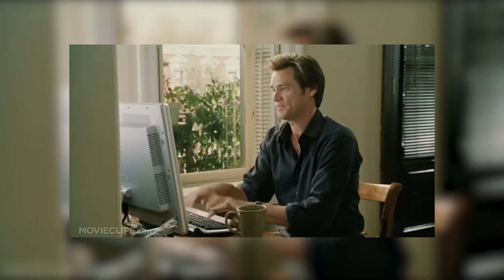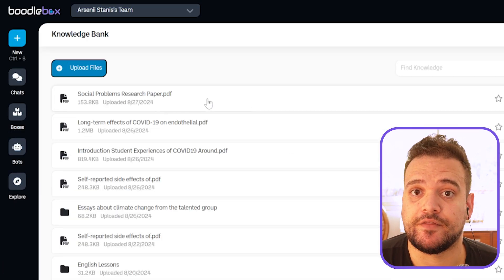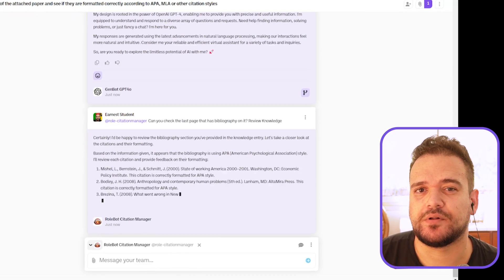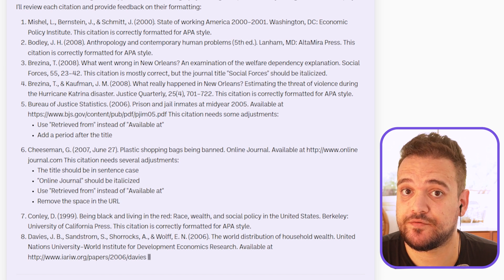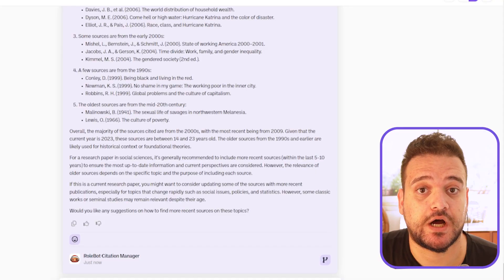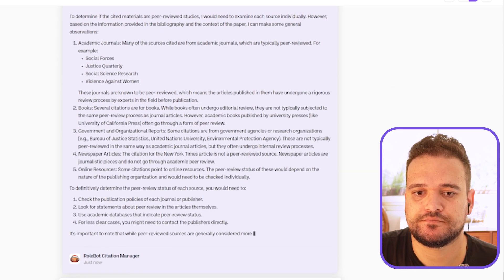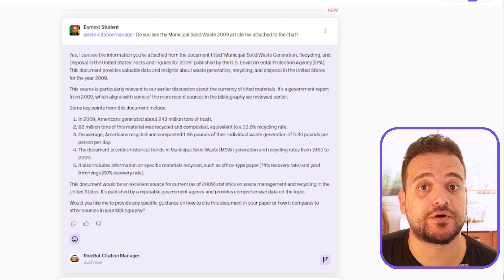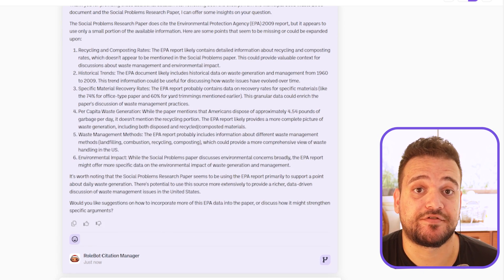Review Citations in Research Papers With AI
We explore how AI can streamline the process of reviewing research paper citations, saving professors valuable time. Using a sample research paper, we demonstrate how to utilize BoodleBox and its Rolebot Citation Manager to check citation formatting, assess the quality and recency of cited materials, and verify the relevance of sources. This tutorial is perfect for educators looking to enhance their citation review process with the help of AI.

✅ Learn how to use BoodleBox and Rolebot Citation Manager for citation checks.
✅ Understand how to evaluate the quality and recency of cited materials.
✅ Discover techniques to verify the relevance and support of cited sources in research papers.

Boodle is the simplest and most secure platform for GenAI collaboration – combining the top AI models, over 1,000 custom GPTs, your docs, and your entire team in the most epic GroupChat.

0:31 - Overview of the video
1:02 - Demonstration with a sample research paper
1:33 - Using BoodleBox to attach and analyze the paper
2:04 - Checking citation formatting with Rolebot Citation Manager
3:40 - Assessing the up-to-dateness of cited materials
4:51 - Verifying if cited materials are peer-reviewed
5:12 - Uploading and reviewing cited papers for accuracy
5:55 - Evaluating if citations support the original paper's arguments
6:48 - Final thoughts and teaching tips